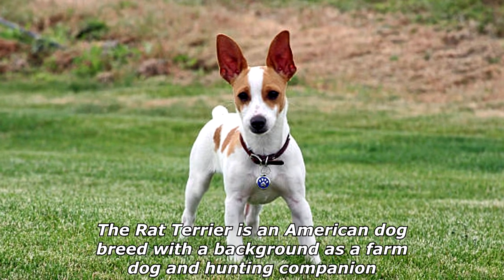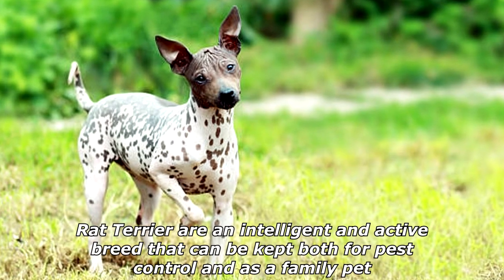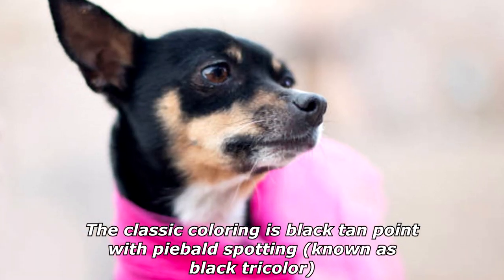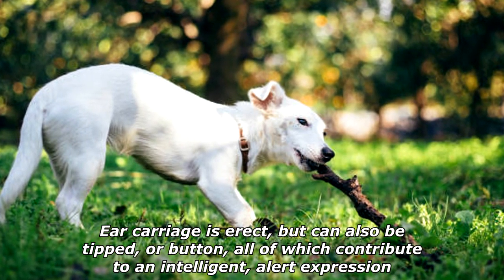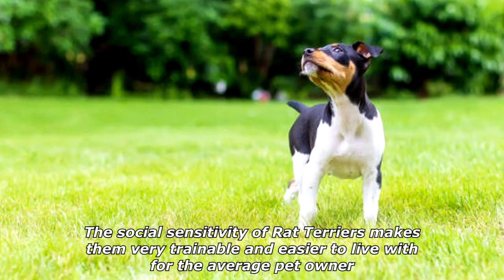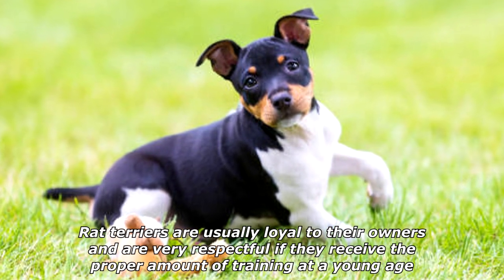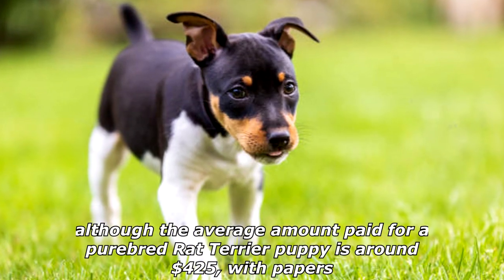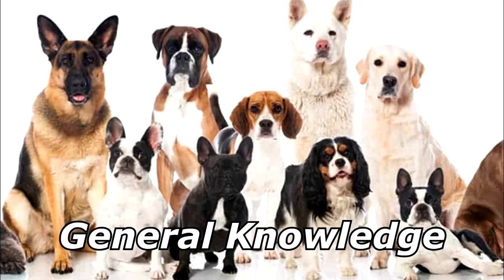Quick Dog Facts About The Rat Terrier!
In today's video we're gonna see some quick dog facts about the rat terrier.